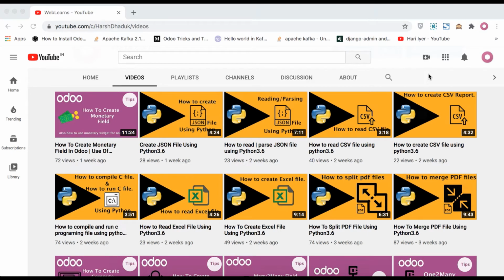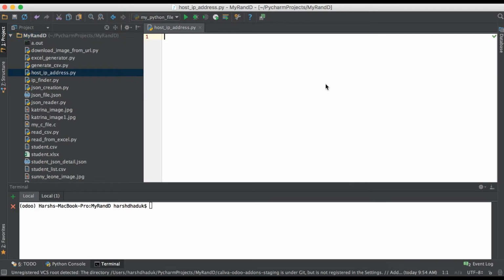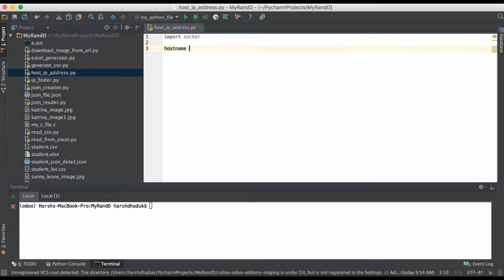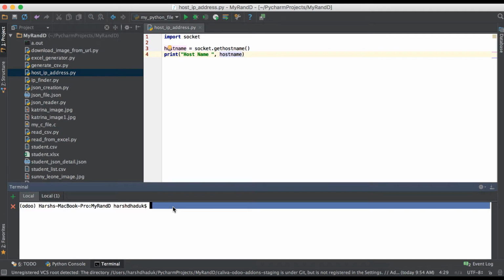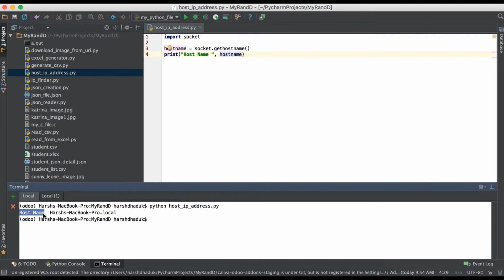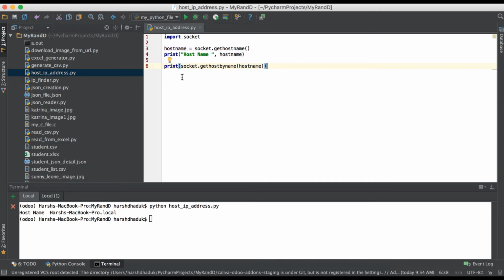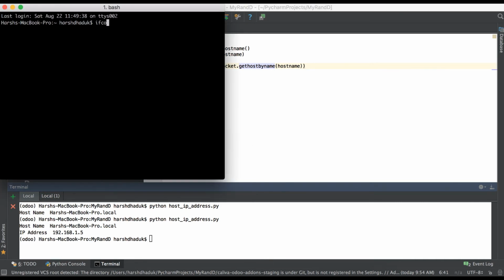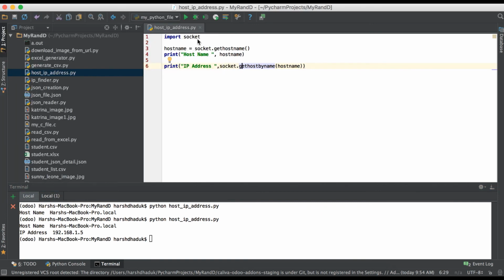How to get HostName and IP Address using Python3.6 🔥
In this discussion you will see, How to get hostname and ip address of current server using python. using socket package to get hostname and ip address.

How to get host name using python
how to get ip address using python
how to use socket package in python
using socket package get ip address using python
using socket package to get hostname of the system in python.